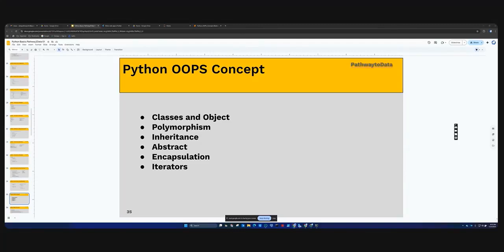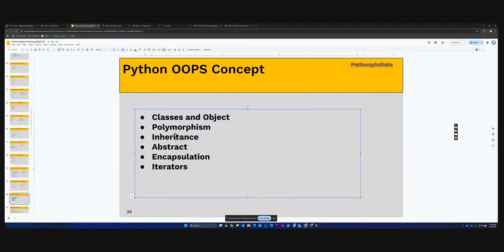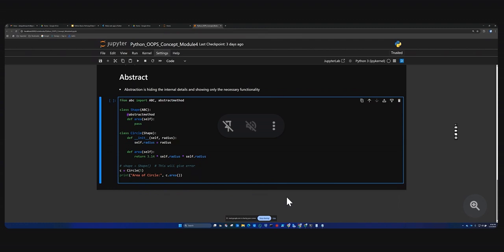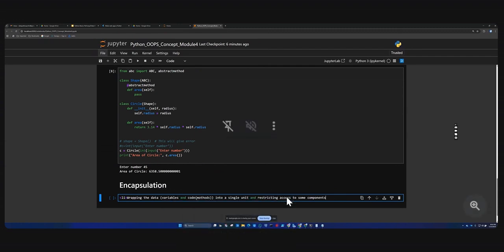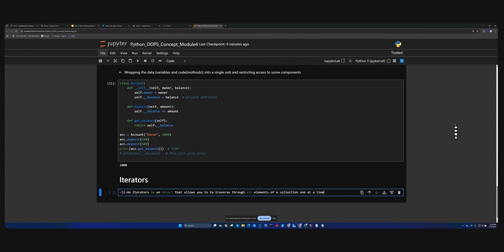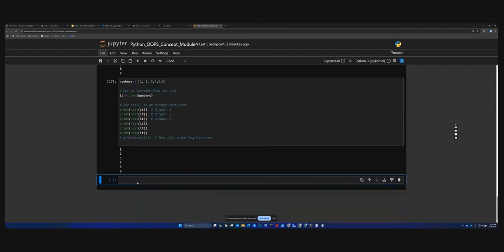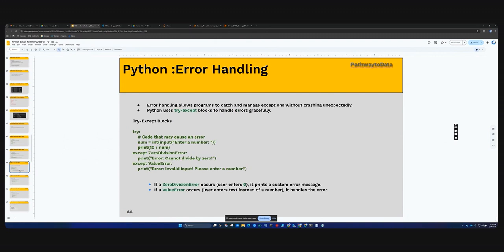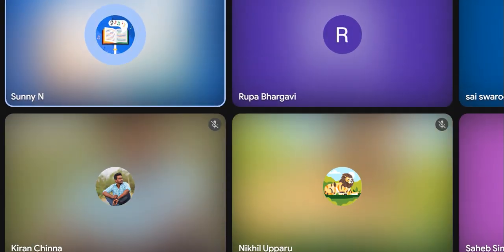Python : OOPS concepts conti....